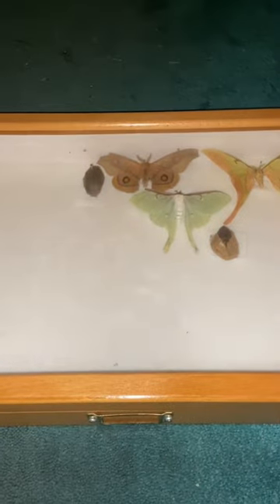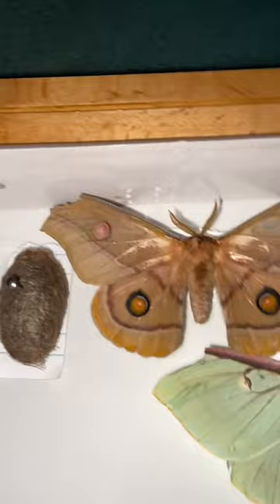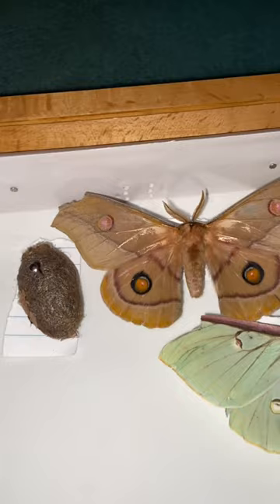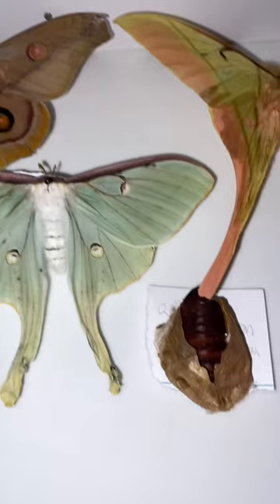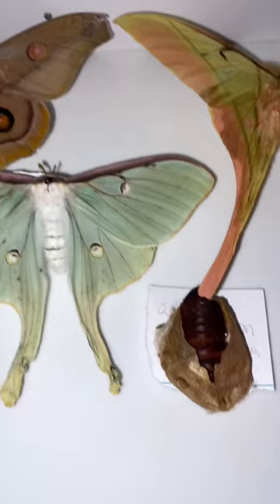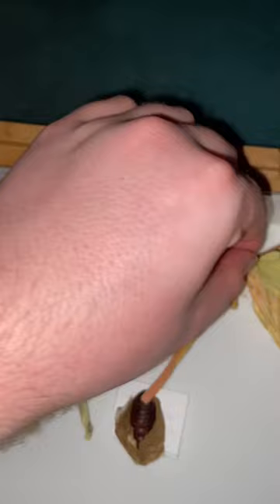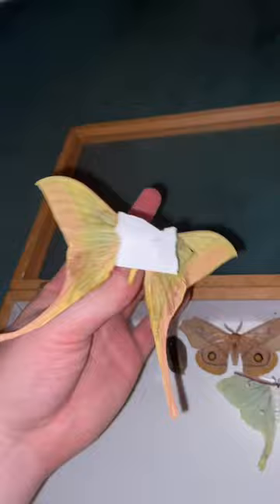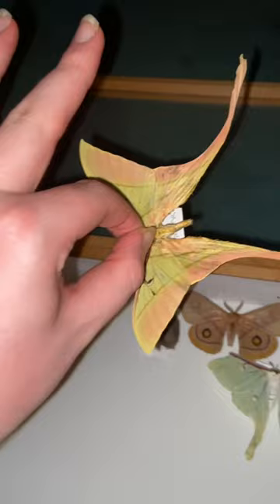Small collection of pinned saturniidae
I got these babies at a reptile expo. Let’s give them new homes!